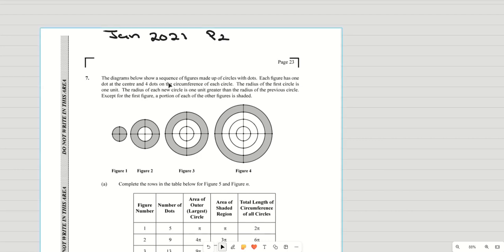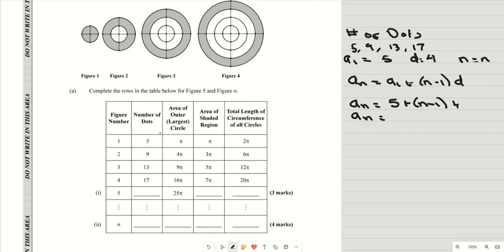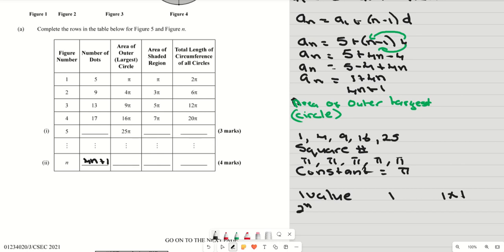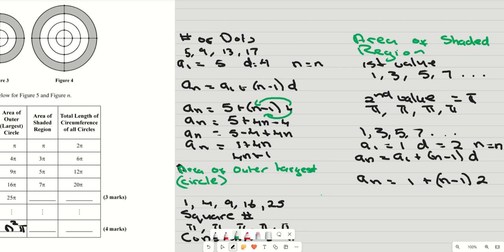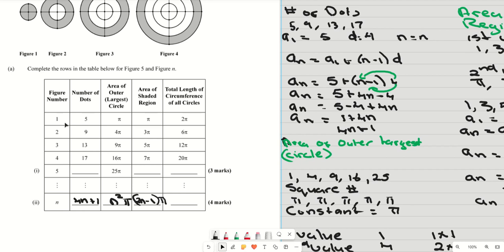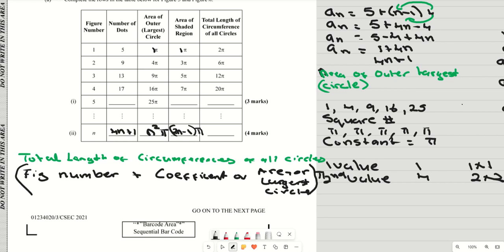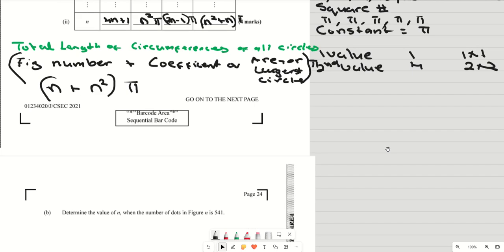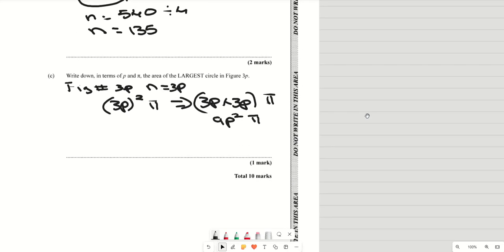CSEC Math Paper 2 Jan 2021 Number 7